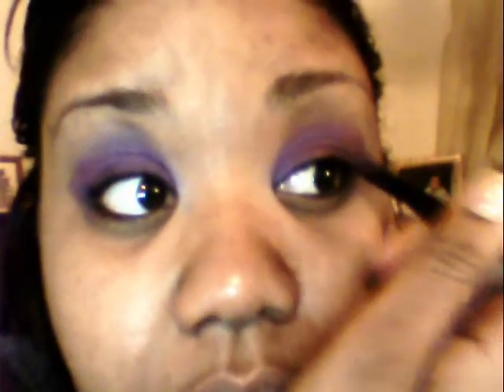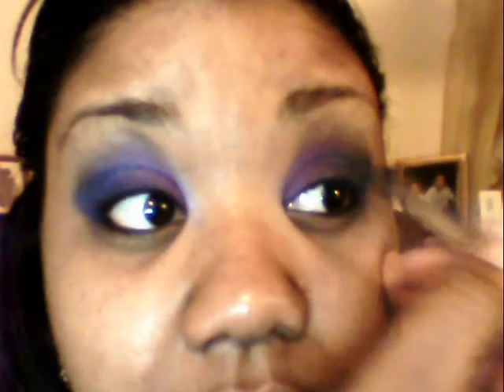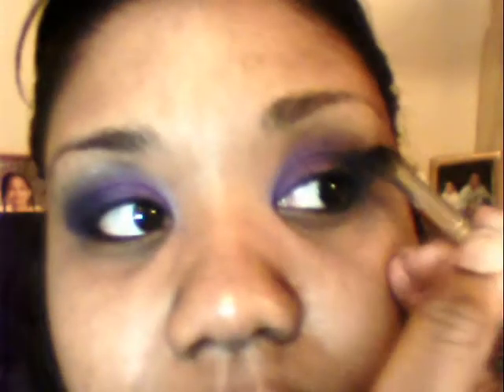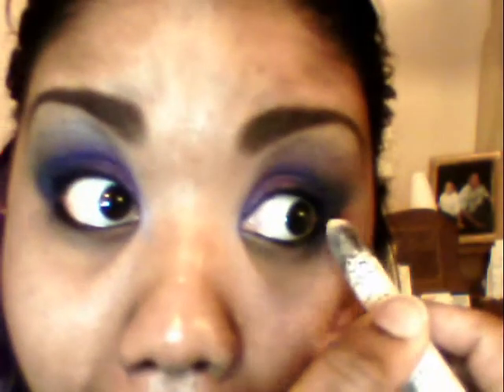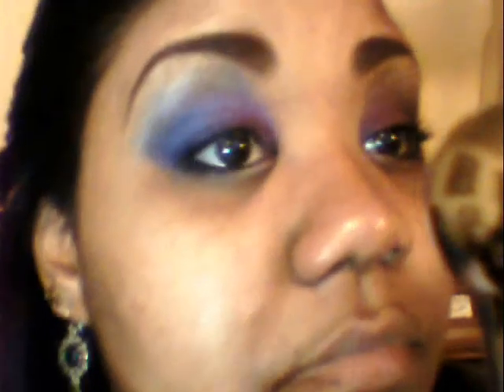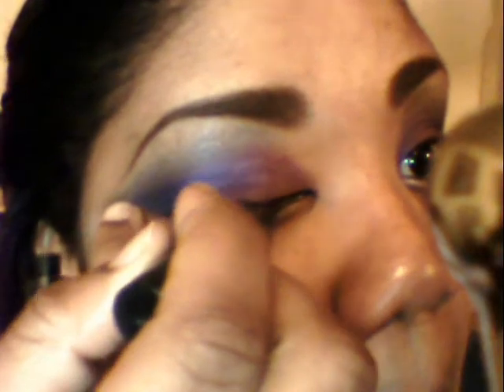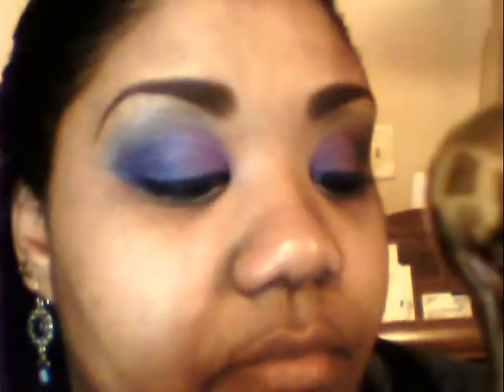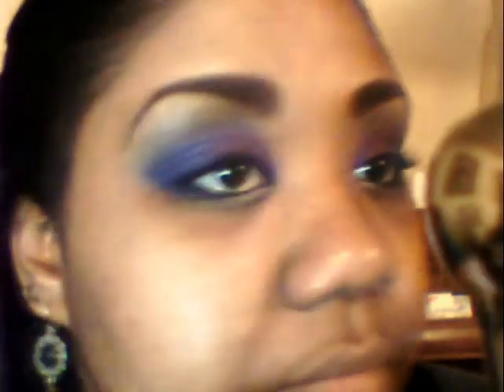Late Night Tutorial... Purple Steel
I should have been sleep but aren't you glad I wasn't???... :-)

It was like 230 in the morning and I was bored at my uncle's house... lol
This is sloppy and rushed but ummm... yea. lol. It is what it is...

Any other brands mentioned were purchased with my own money.

Products Used:

EYES:
Too Faced Shadow Insurance
NYX Jumbo Pencil - Purple
NYX E/S - #32 Purple
NYX E/S - # 93 Atlantic
HIP Metallic Duo - Platinum (silver side)
Ardell Brow Defining Powder - Mink Brown
NYX Jumbo Pencil - Black Bean
Maybelline Line Stiletto - Blackest Black
Cover Girl - Last Blast Length - Very Black

FACE:
L'Oreal Tru Blend - C6 Soft Sable
Cover Girl Translucent Powder - Translucent Honey
Prestige Bronzer - St. Tropez

LIPS:
Palladio Gloss - Clearly Coral

xoxoxoxoxoxoxoxoxox
CoCo